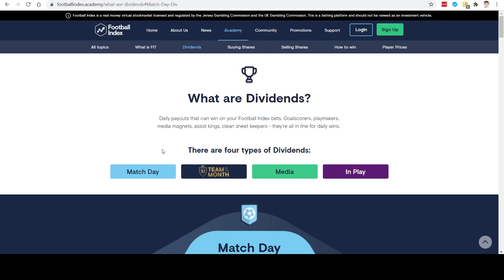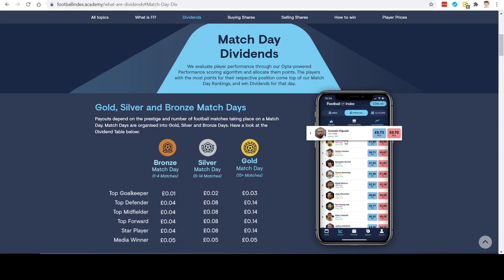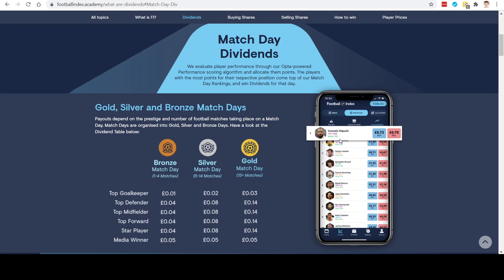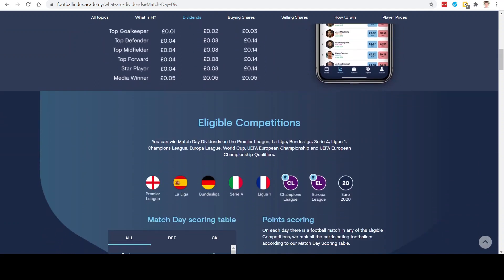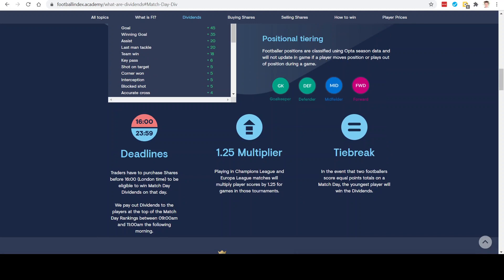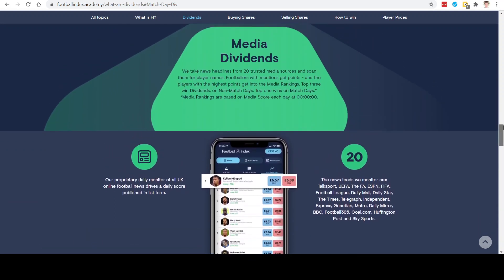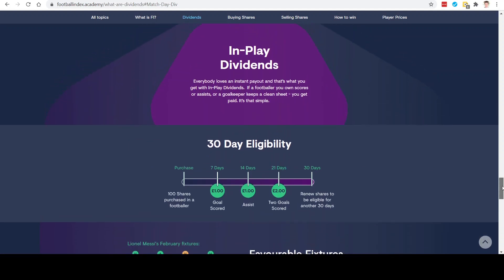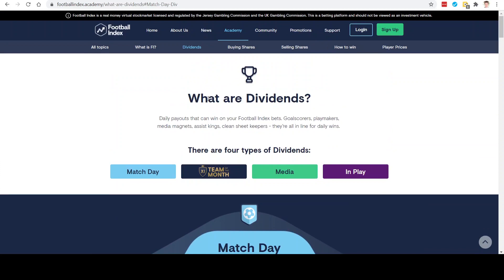Football Index - Dividends